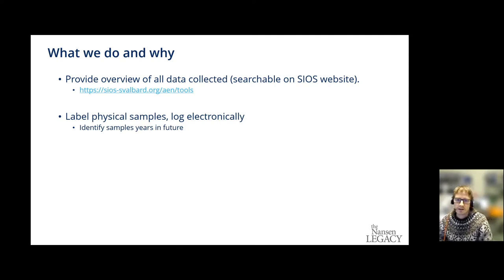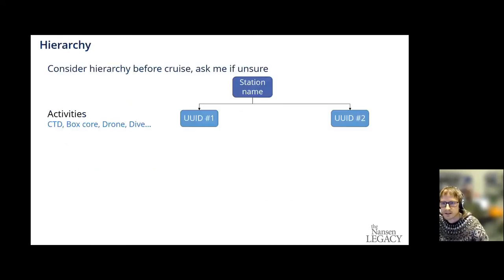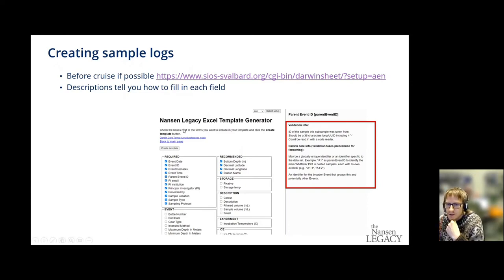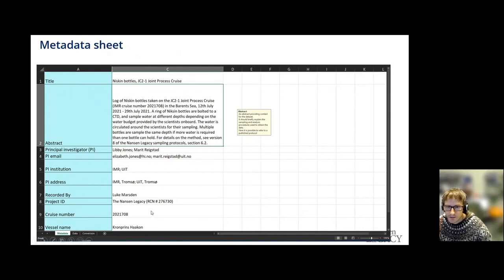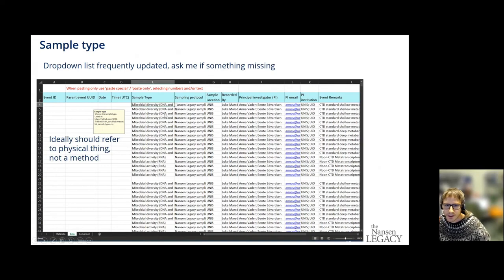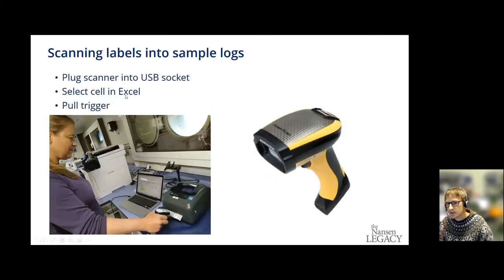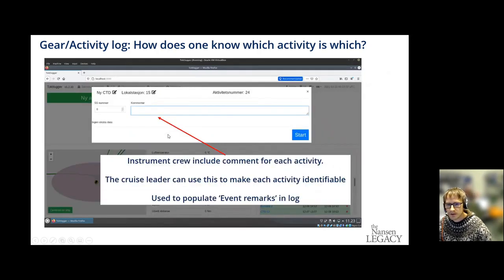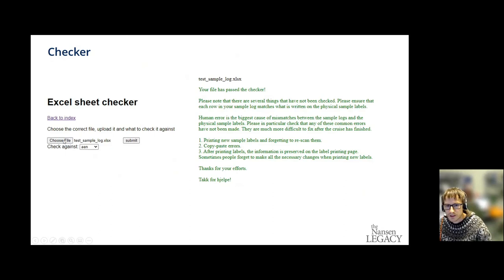How to use the Nansen Legacy Logging system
Throughout the Nansen Legacy project, we have logged metadata related to all the samples we have collected in Excel templates, which are uploaded to a PostgreSQL database following the cruise. This provides an overview of all the data collected across the project.

The logging system is considers with Darwin Core and the CF conventions, thus makes it easier to publish your data FAIR'ly after the cruise.